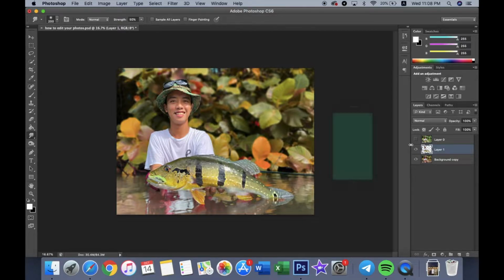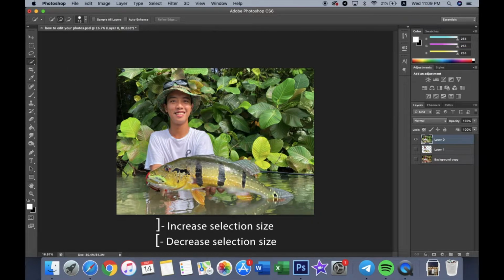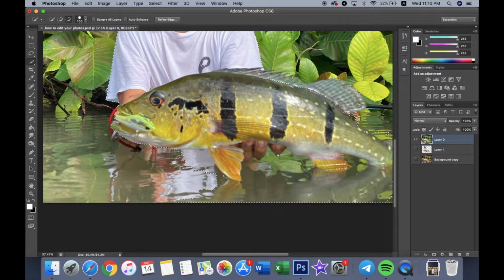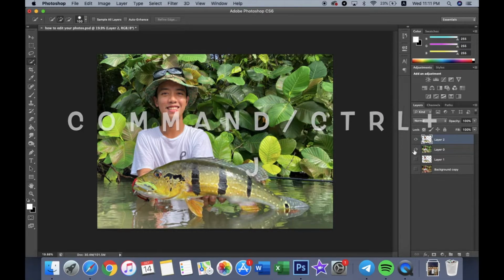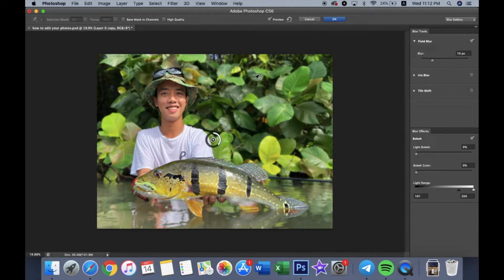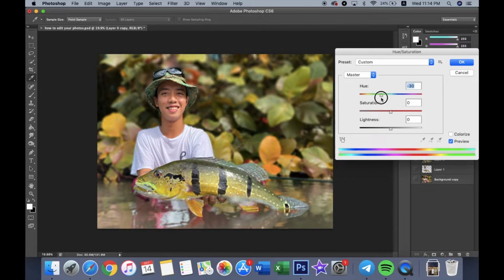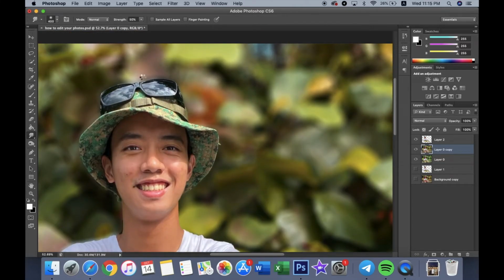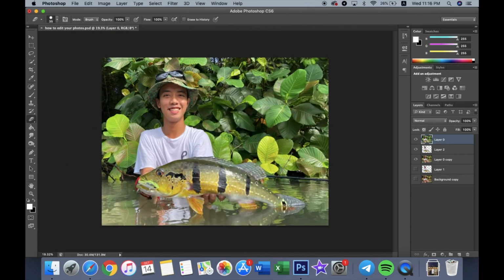How to blur and edit your fishing photos (5 min tutorial)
In today’s episode, I will uncover how to edit your fishing photos; blur the background and add some colour to it so as to make them look picture perfect. I'm sure we all have that one prized catch that brings back memories and means a lot to us. Think about it, wouldn't it be great if you were able edit it as such it looks like a professionally taken shot? Print it out, hang it around!
Without further ado, sit back and enjoy this tutorial!

0:00 Introduction
1:05 Start of tutorial
3:41 Blurring of background
5:15 Adding colour to the background
6:00 Final touch up

▬▬▬▬▬▬▬ ABOUT FISHERRMANFAN ▬▬▬▬▬▬▬

Hi, I'm a fellow fisherrman from Singapore.  Join me on my journey to discover the serenity and calamity of fishing in the midst of a bustling city life.
Inspired by the nomenclature of fishes.